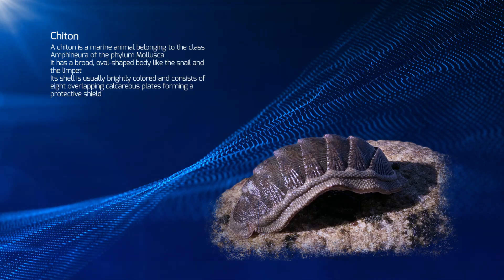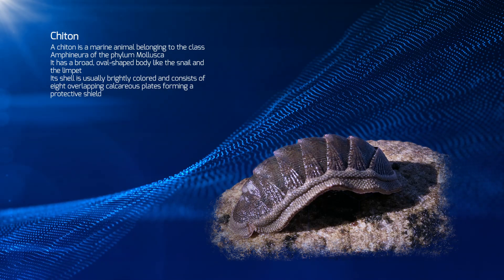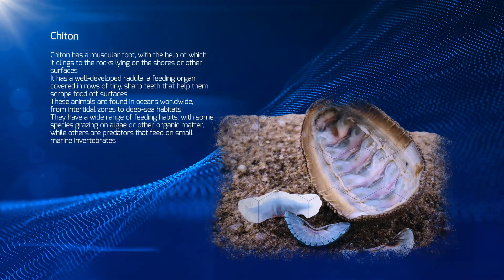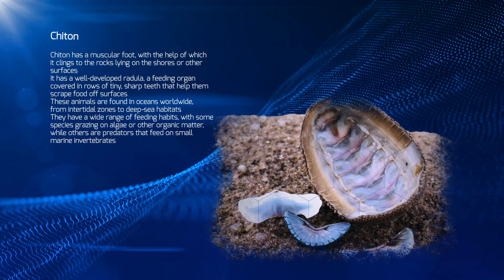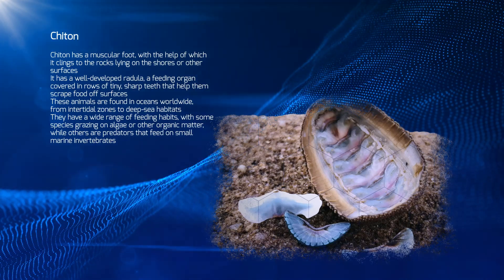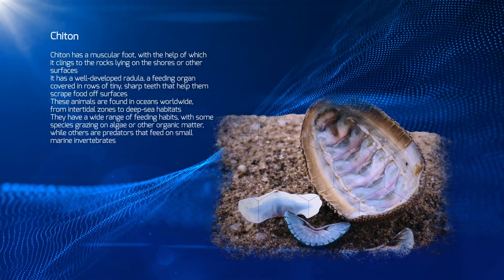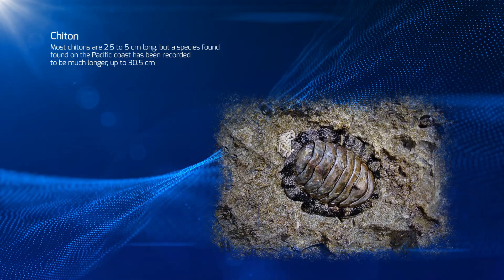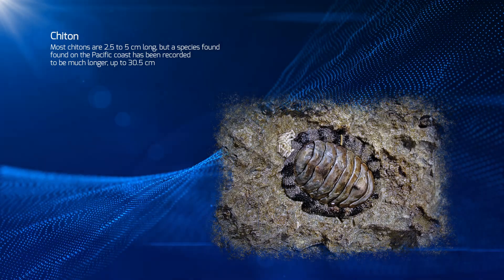Chiton | Marine animal | Phylum Mollusca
In this educational video, we will explore the fascinating world of chitons, a unique marine animal belonging to the phylum Mollusca. Have you ever wondered what a chiton is? Join us as we provide you with general information about chitons, and importance in the marine ecosystem.